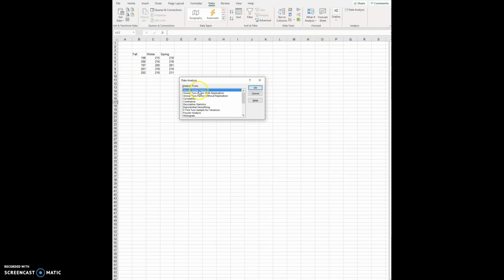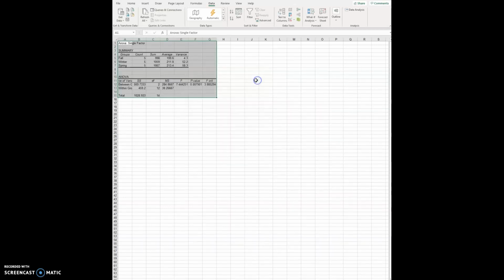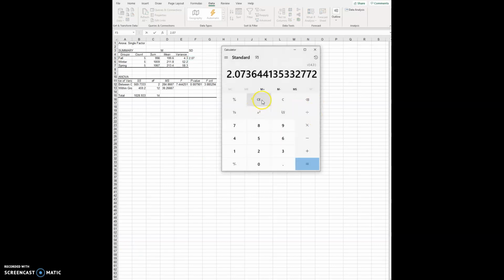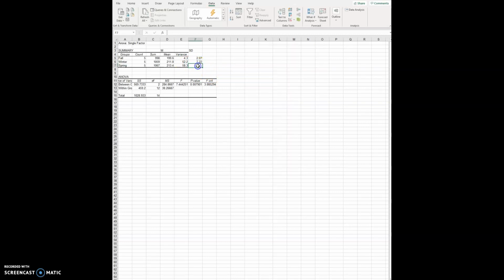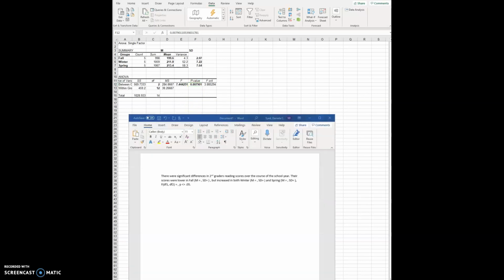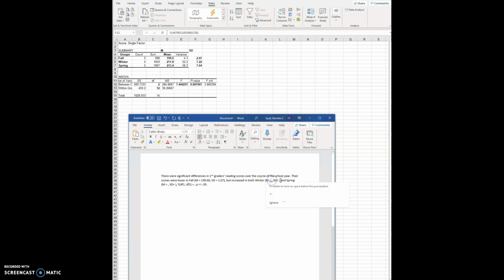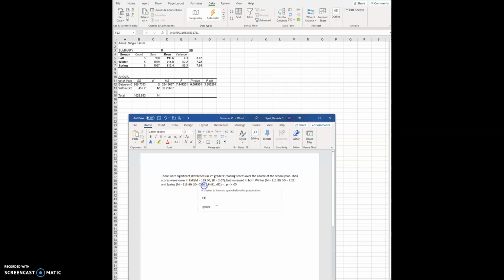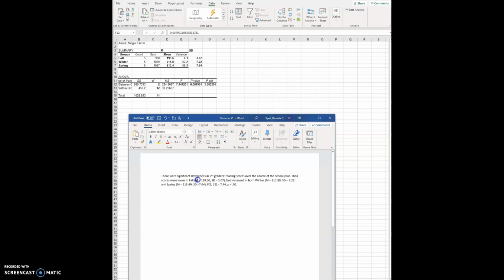one way ANOVA EDU635